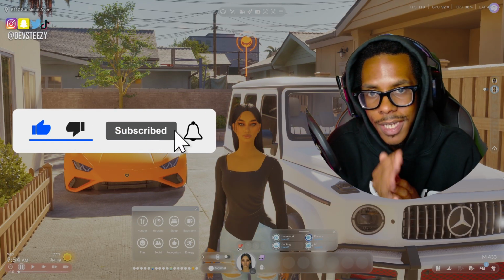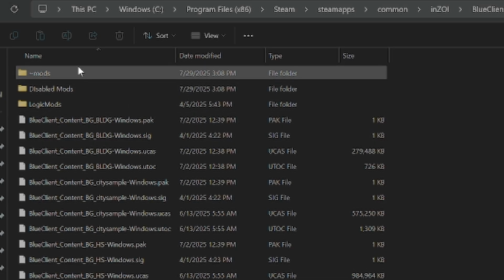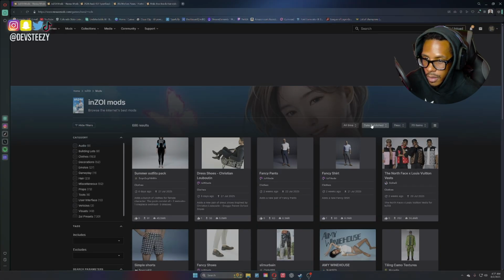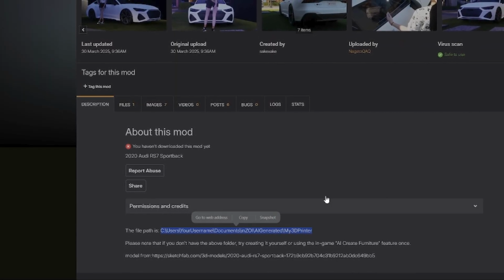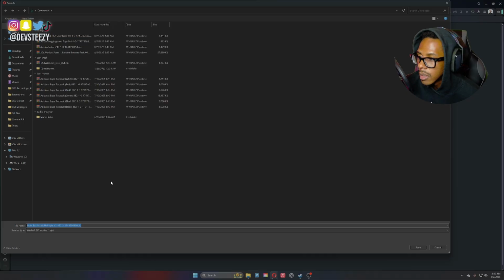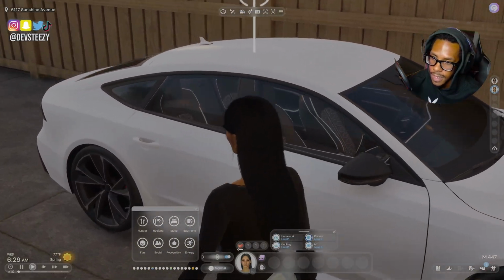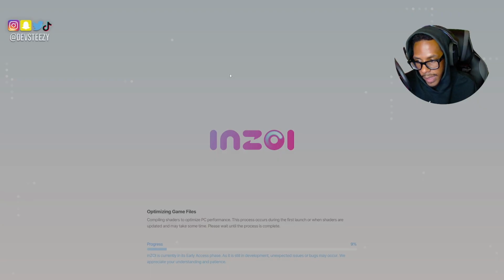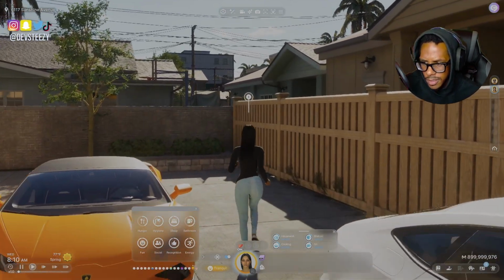How to Install Mods & Use Cheats in Inzoi (Full Guide)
Want to know how to install mods and use cheats in Inzoi? This guide will show you everything you need to know! This complete guide will help make the game even more interesting by showing you how to use cheats and mods.

🖥 L-Shaped Desk
🎥 Elgato Green Screen
🖥 4K 27" 160Hz Gaming Monitor
🖱 Gaming Mouse Pad
🎙 4K AI Tracking Webcam
💺 Dual Monitor Arms
💡 RGB Setup Lights

🎮 Stay organized. Plan better. Grow faster.